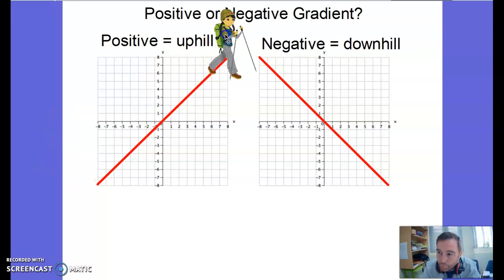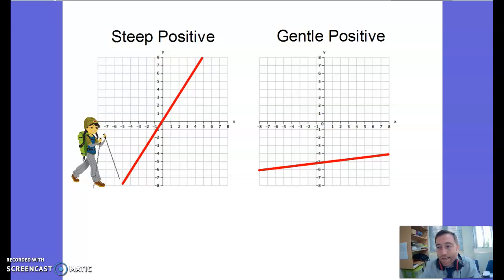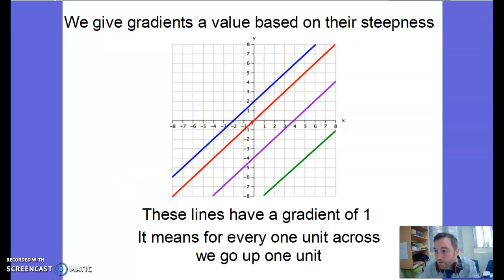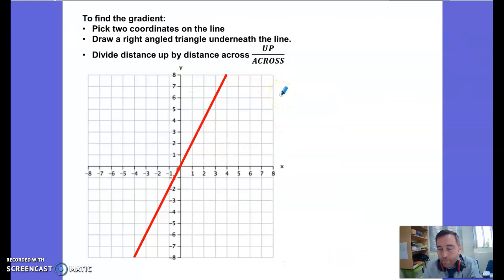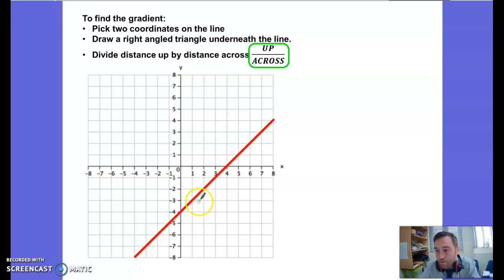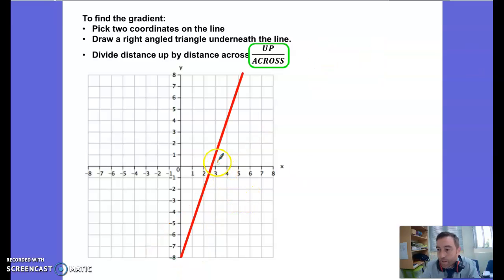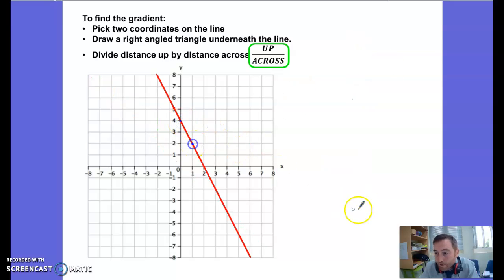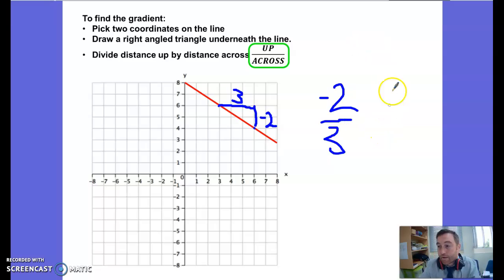Calculating the Gradient of a Straight Line Graph (Slope)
Gradient (slope) of a straight line
m = rise/run